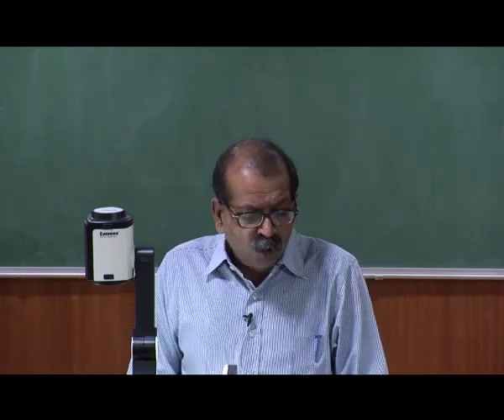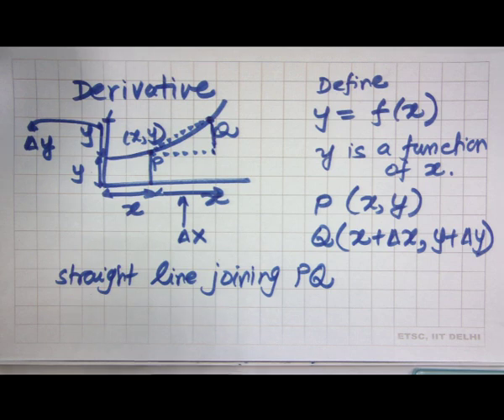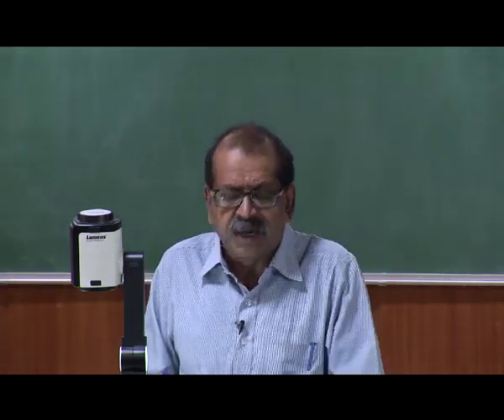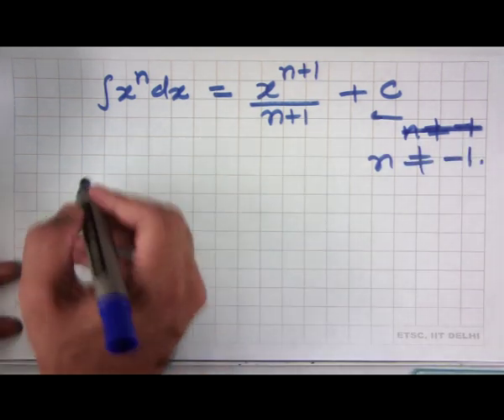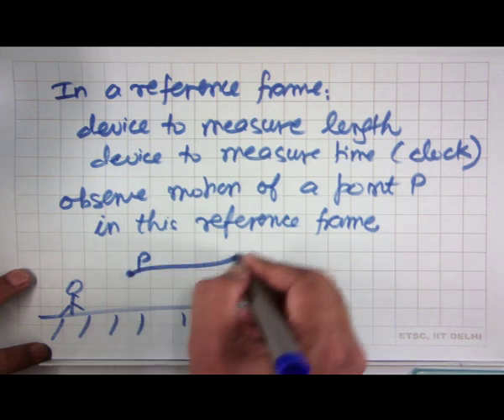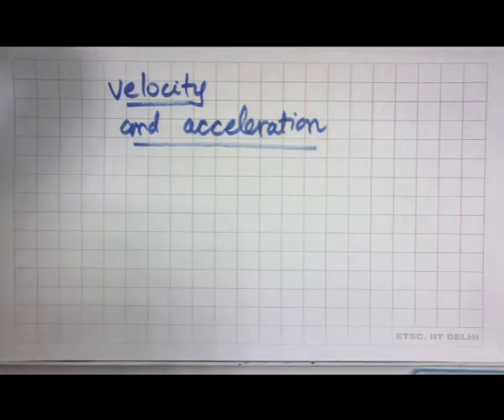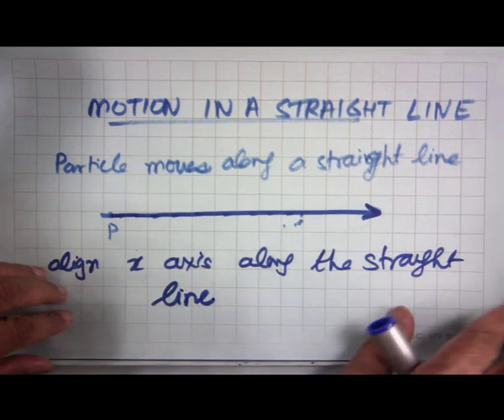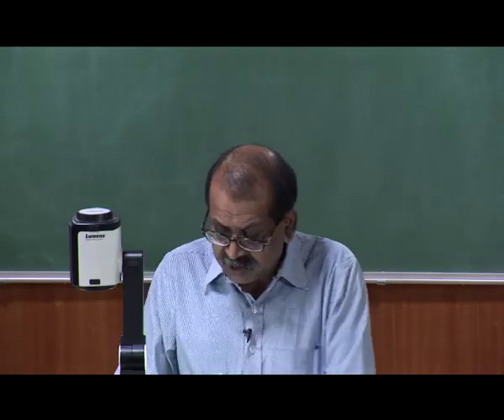Introduction to Kinematics: Basic mathematical Concepts (CH_22)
Subject: Physics
Course Name: Motion in a Straight Line
Name of Presenter: Prof. Sanjeev Sanghi